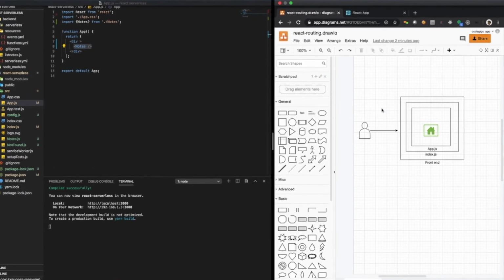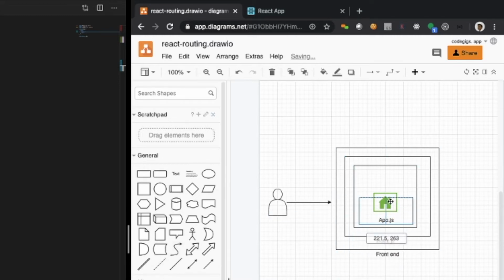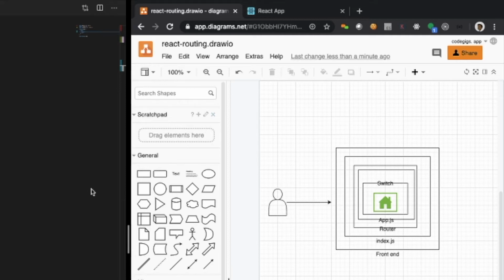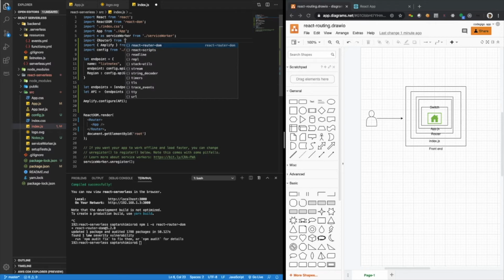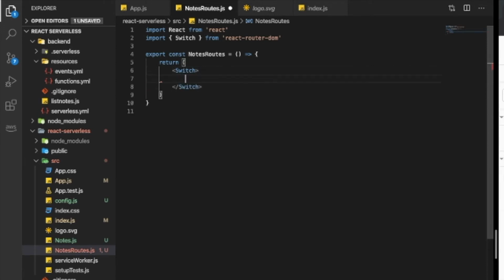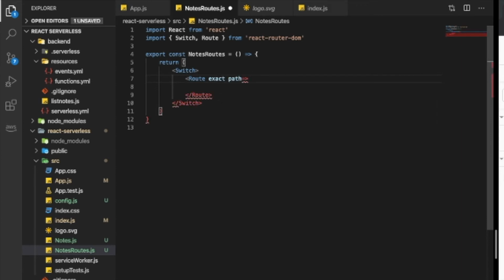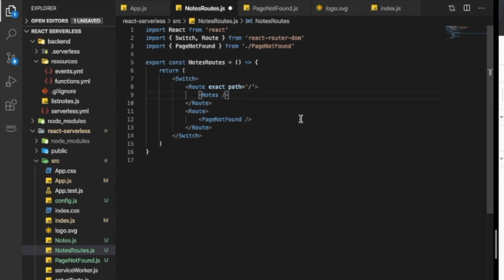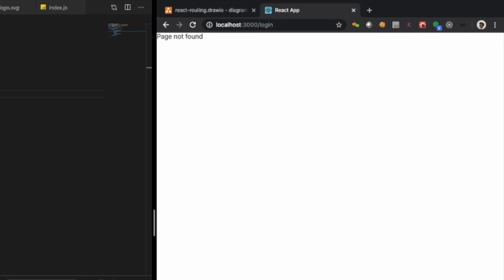E6: how to Integrate react router in a react project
In this video I shall be demonstrating how we can implement React router and  use it to navigate to different pages from URL.